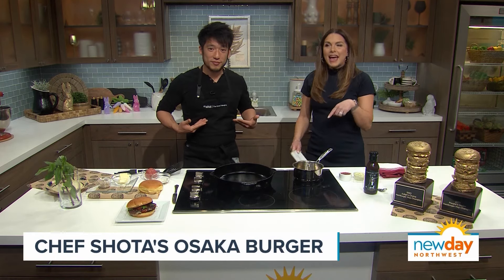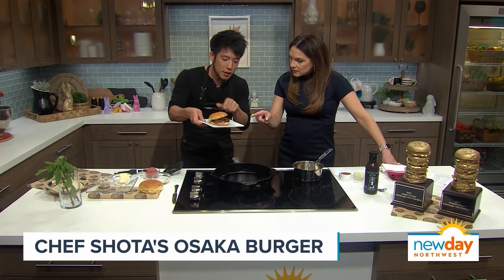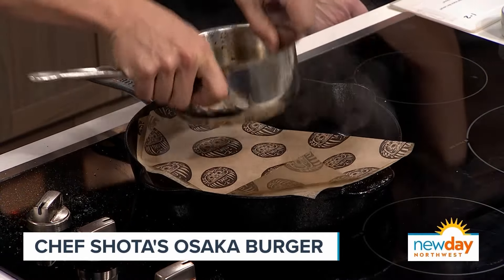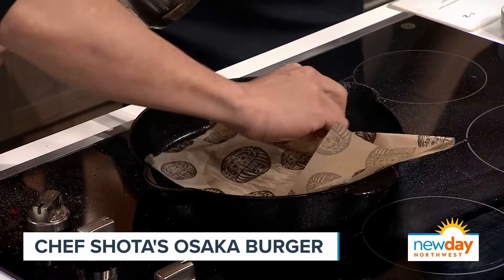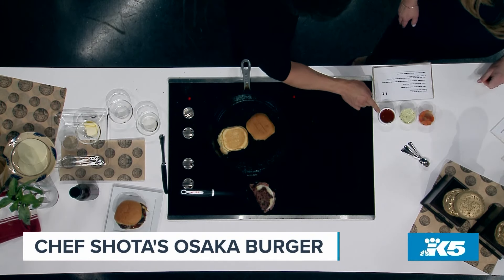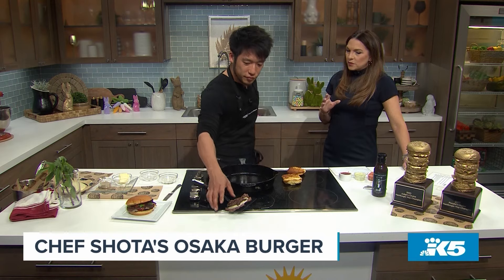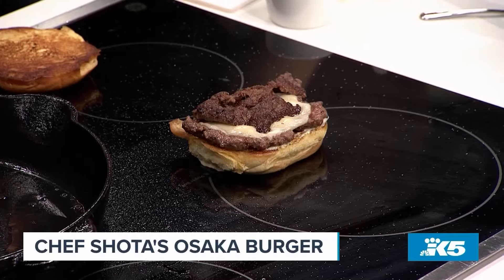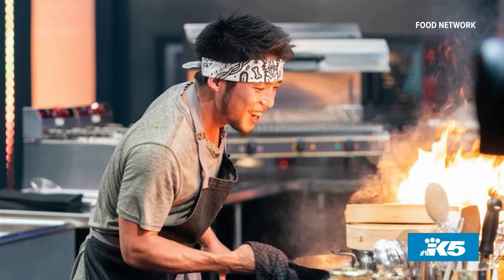How to make Chef Shota's Osaka Burger - New Day NW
Chef Shota Nakajima from Taku shows Amity how to make one of their delicious burgers.